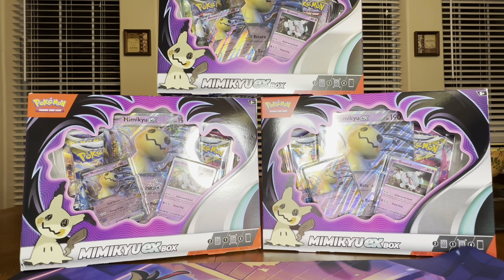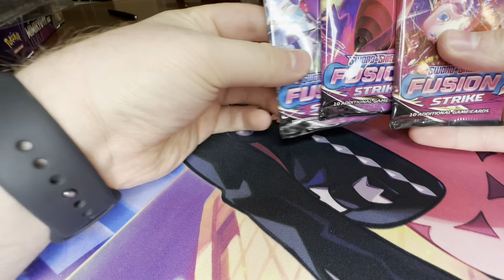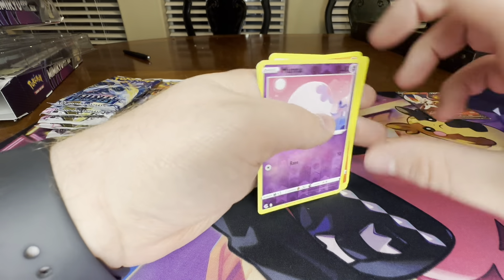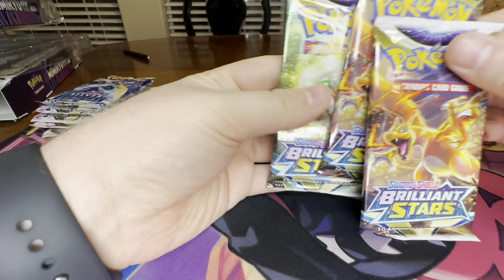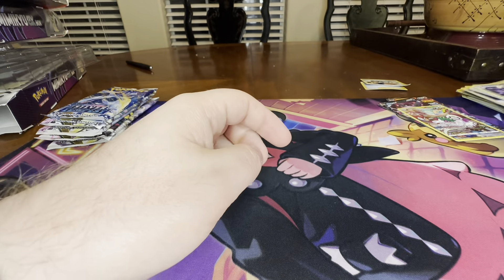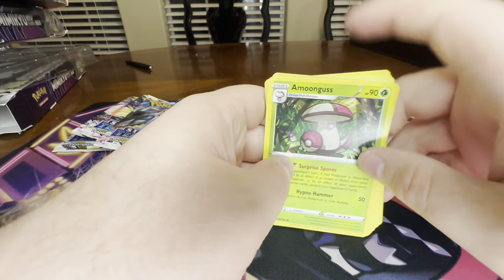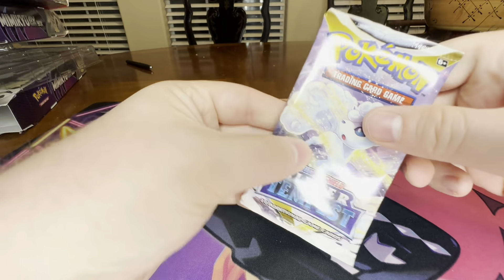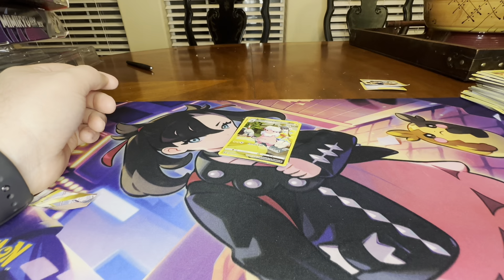Opening THREE Pokémon TCG Mimikyu ex boxes (because it was cheap on Amazon) - we need HITS